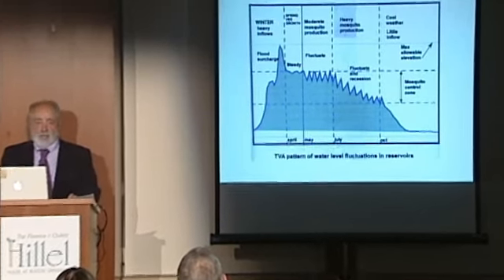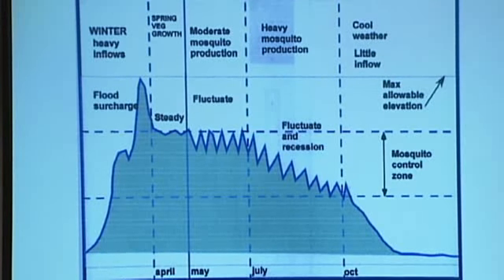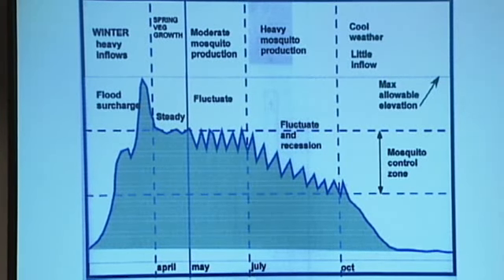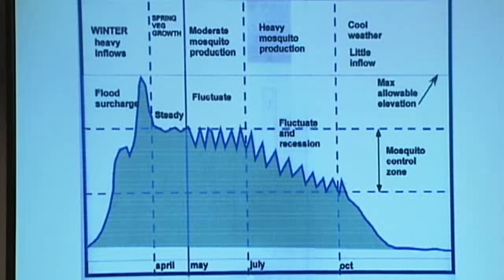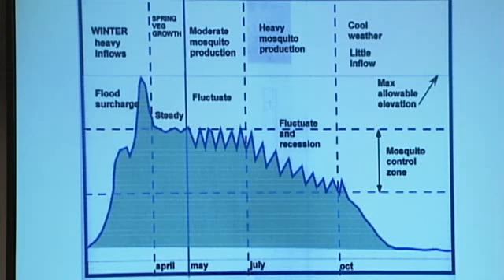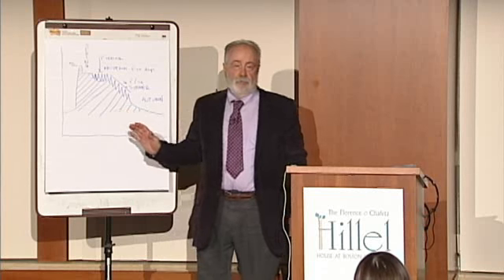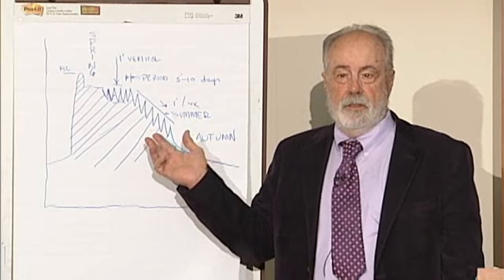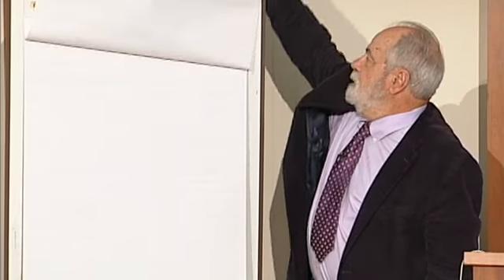Dr. Jobin Calls for an African Hydrograph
Dr. William Jobin presents an American hydrograph that manages water levels in coordination to control mosquito breeding at the Pardee Distinguished Lecture, 'WHO Controls the Future of Disease' in December. Dr. Jobin challenges viewers to create a model